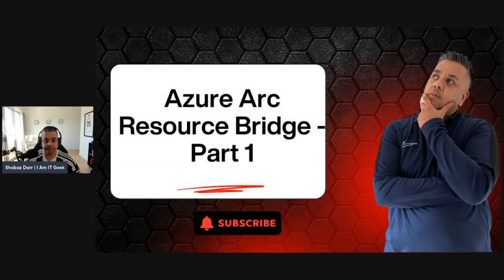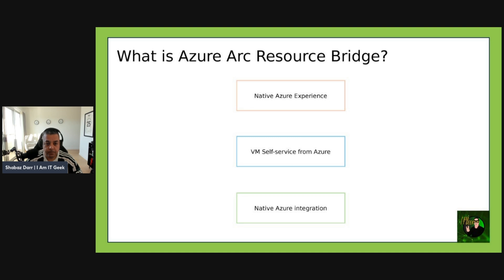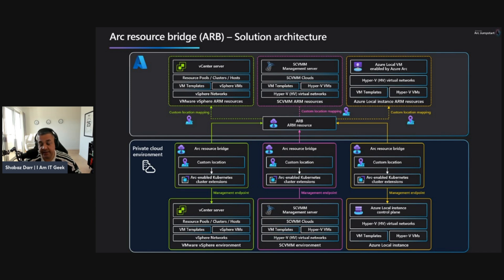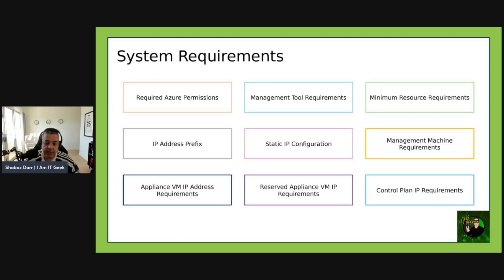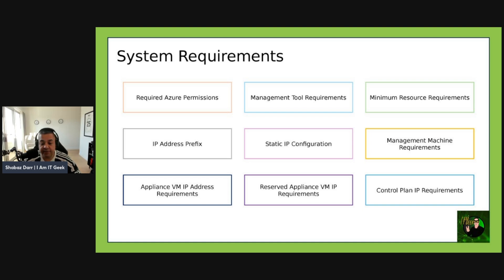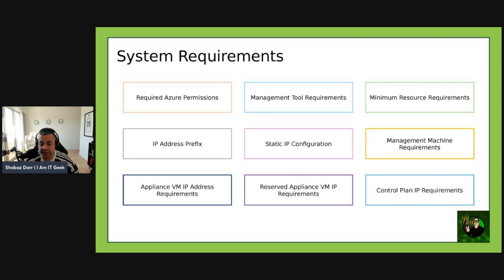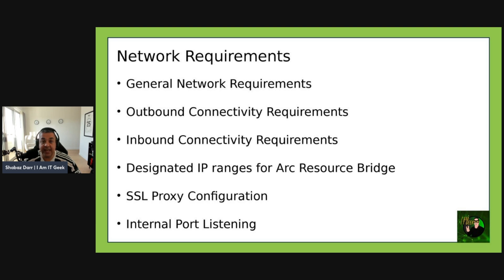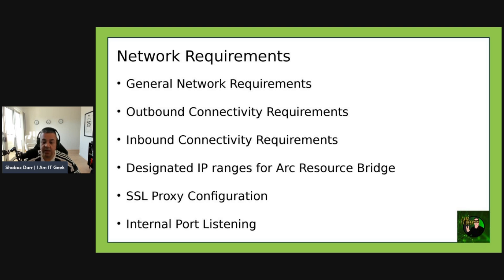Azure Arc Resource Bridge Tricks and Tips!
Episode 5 of the azurearc youtube series starts the resource bridge topic and why it is so important.

In part 1 of this topic, microsoftmvp Shabaz Darr takes a deep dive into both system and network requirements of the Azure Arc Resource Bridge and pre-requisites you need to know before implementing this vital Arc resource.

Episode Breakdown -

00:00 - Episode Introduction
00:59 - Episode Breakdown
01:10 - What is Azure Arc Resource Bridge
03:28 - Azure Arc Architecture
04:54 - Benefits of Azure Arc Resource Bridge
05:33 - System Requirements
09:01 - Network Requirements
11:43 - Episode Summary